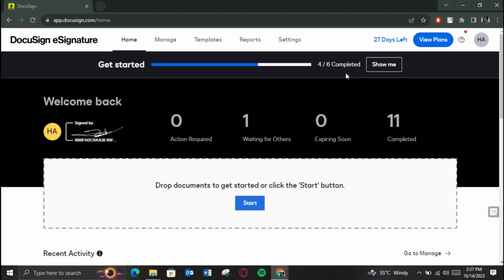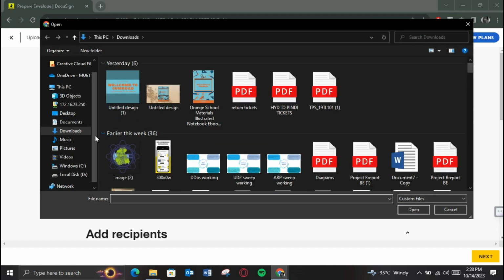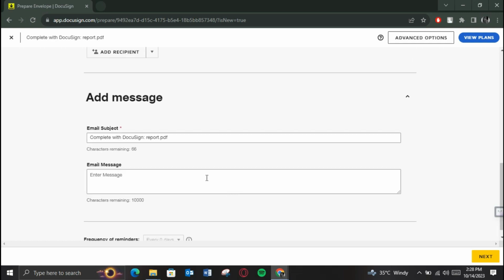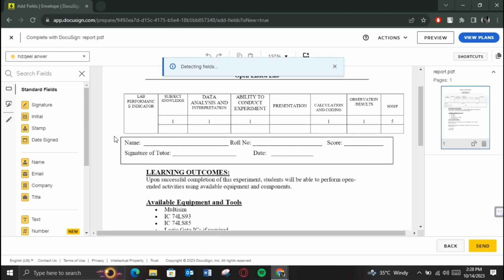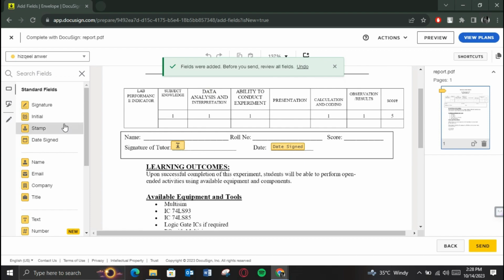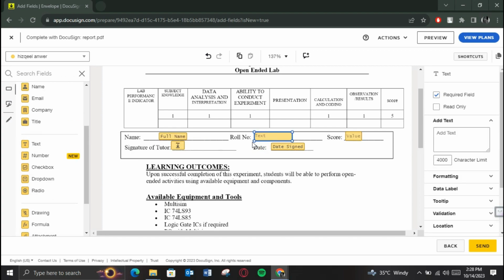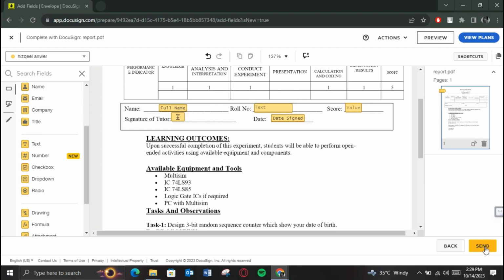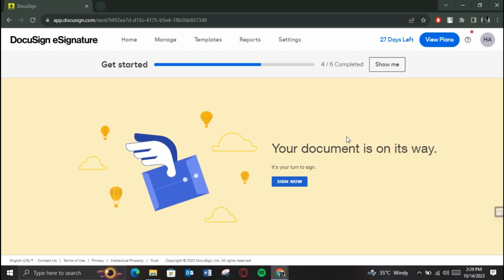How to Convert a PDF to DocuSign (Fill Out and Sign a PDF Form on DocuSign)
How to Convert a PDF to DocuSign (Fill Out and Sign a PDF Form on DocuSign). In this tutorial, you will learn how to convert a PDF to DocuSign.